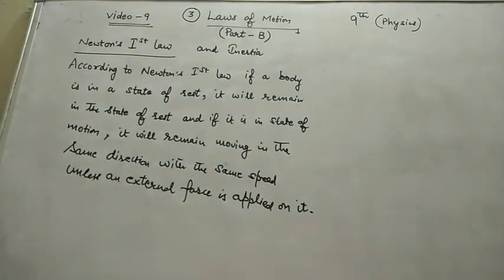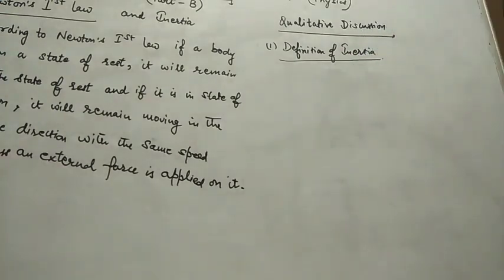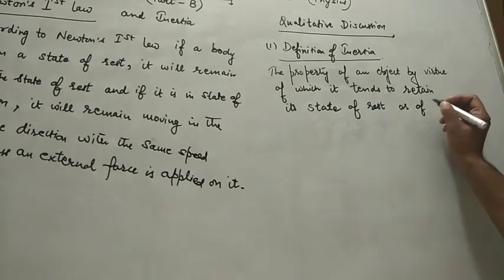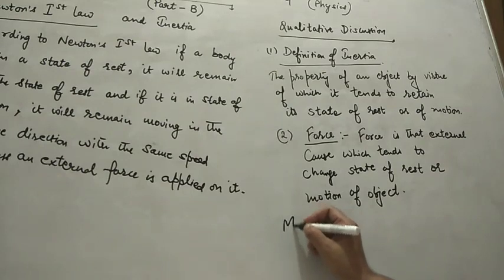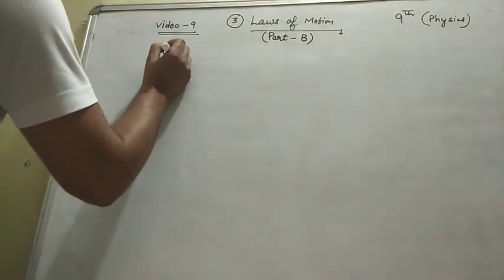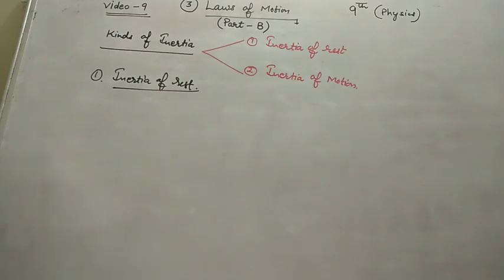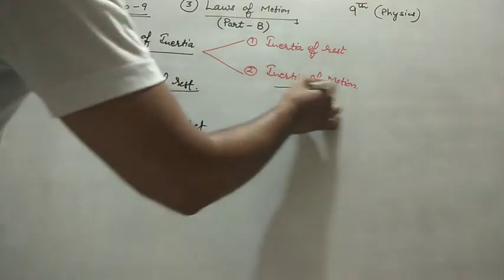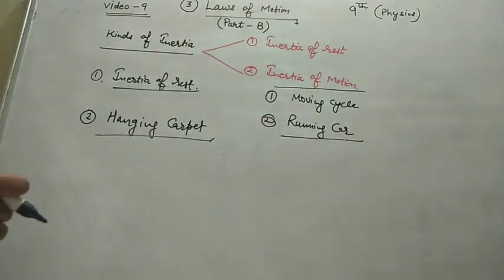Class-9, Subject-Physics, Video-9, Chapter-3, (Part b) Laws of Motion by Mr Rajesh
Class 9, Subject -Physics, Video- 9 , Chapter - 3 , (Part b)